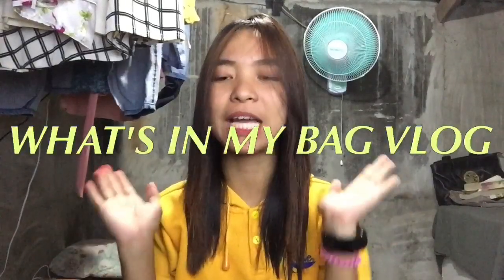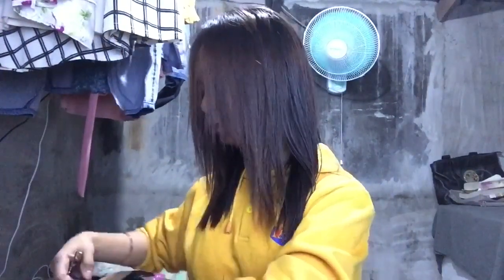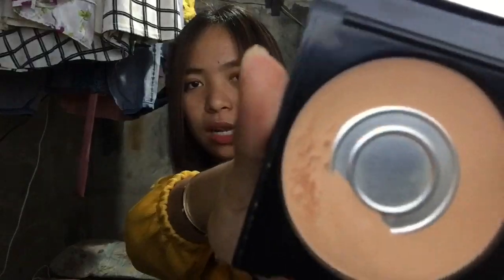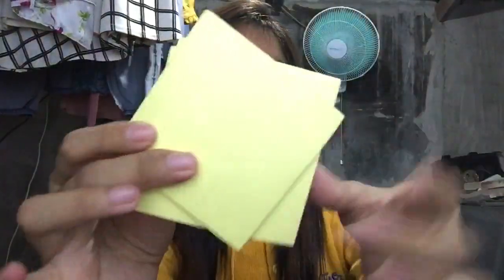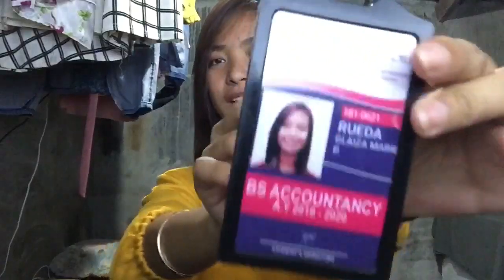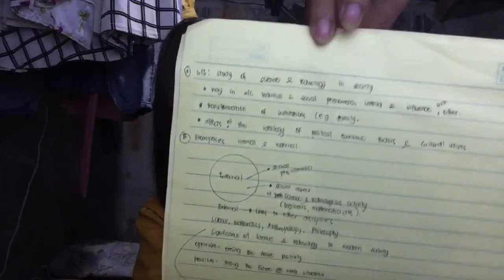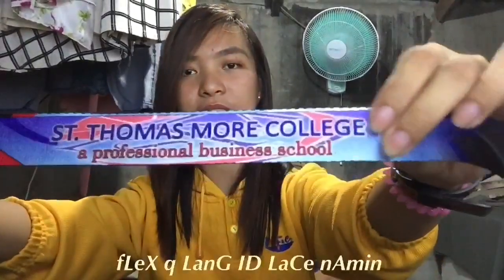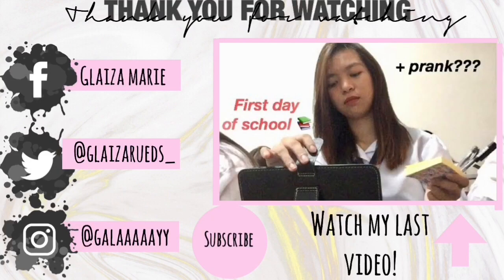What's in my bag, 2019. | Philippines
Hilu mga mamser! Here's my new video!!!

-Editor: iMovie, Phonto, Background Eraser.
-Bag: Avon Brienne Brown Bag